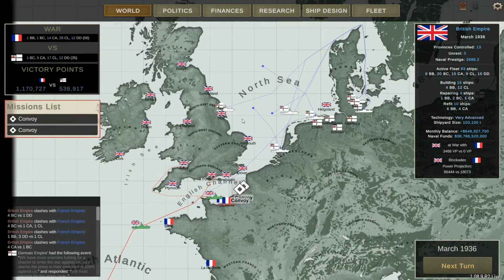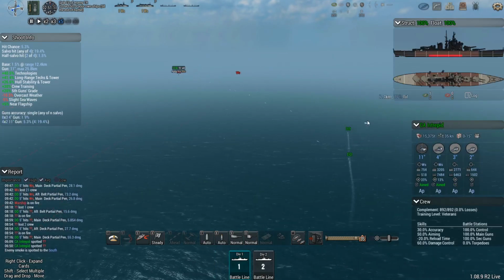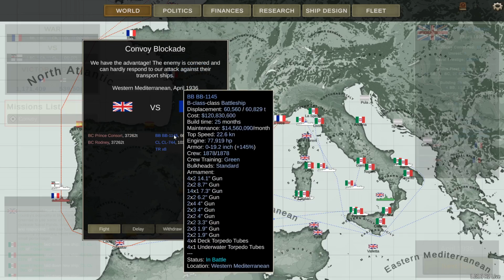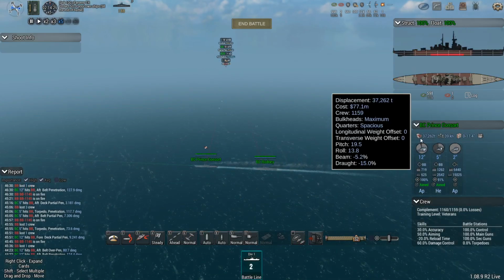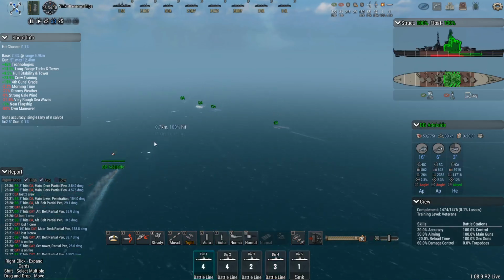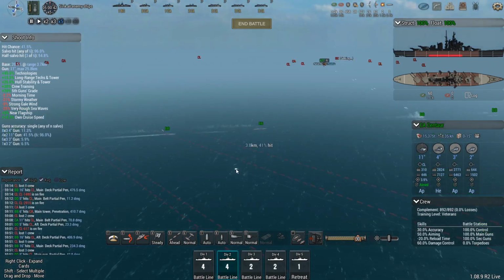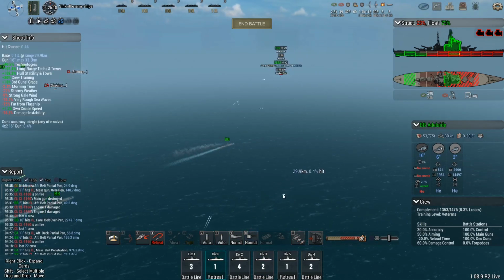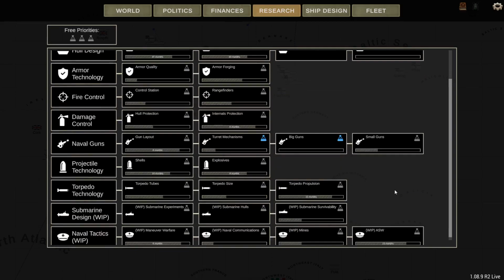Ultimate Admiral Dreadnoughts: Admiral Colin - Part 76 - British 1900 Campaign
The war with France is well underway, and it's time to deal with their largest formation.
As well as some convoy missions and other minor engagements.